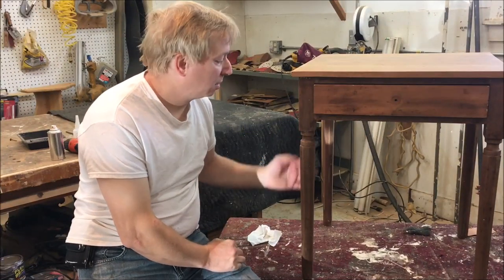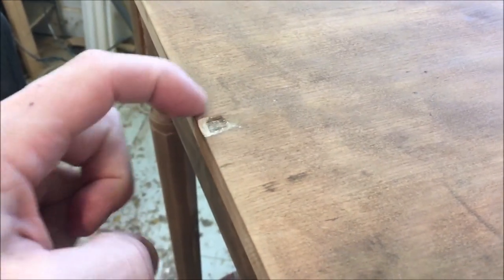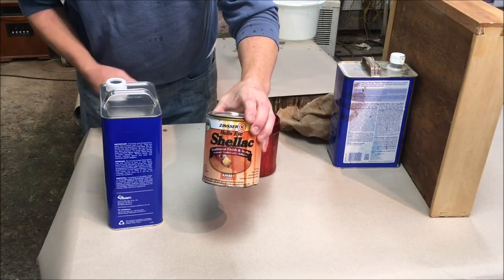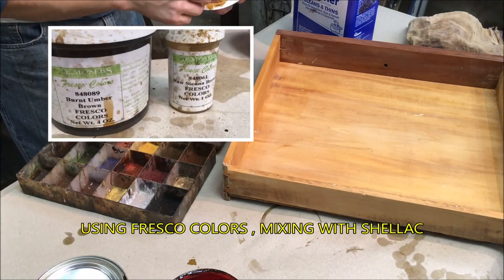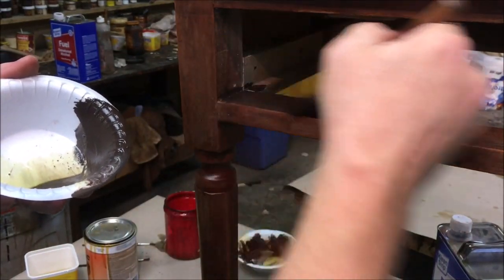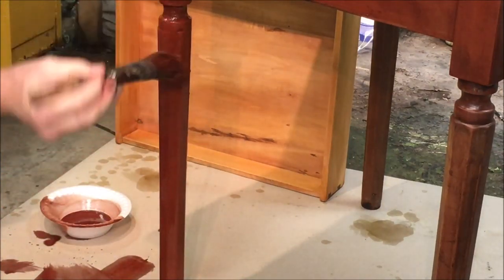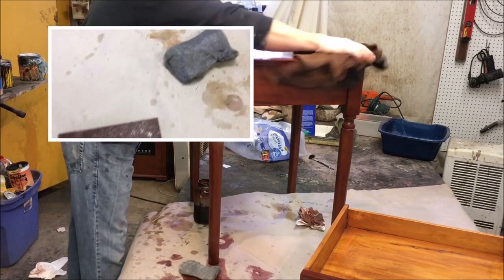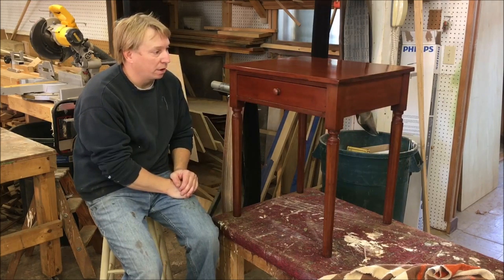FINISHING 1 DRAWER STAND / TOUCH UP PAINT SPOTS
HERE I HAVE A SHERATON CHERRY ONE DRAWER THAT WAS COVERED IN PAINT INSIDE AND OUT . EVEN AFTER STRIPPING IT 3 TIMES THERE ARE ALOT OF LITTLE PAINT SPOTS THAT NEED TO BE COVERED UP IN THE FINISHING PROCESS .

MUSIC , SCISSOR VISION , LETTERBOX , UTL